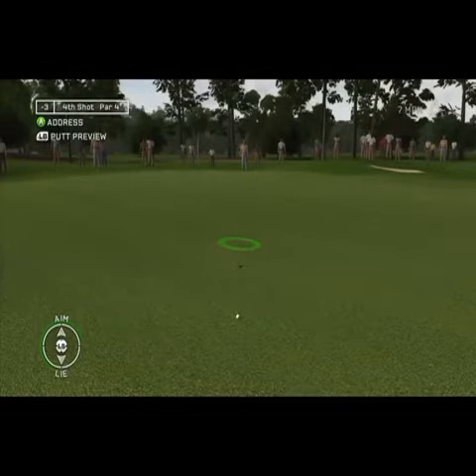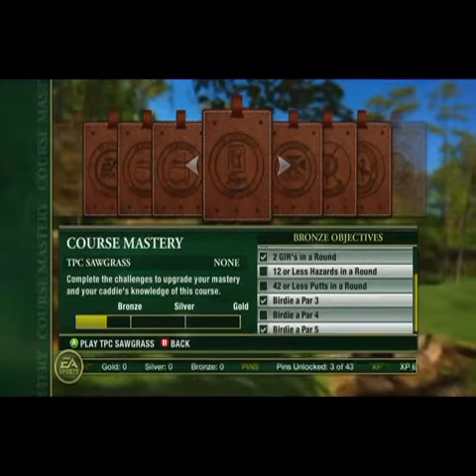TIGW 12 Caddie Feature Video